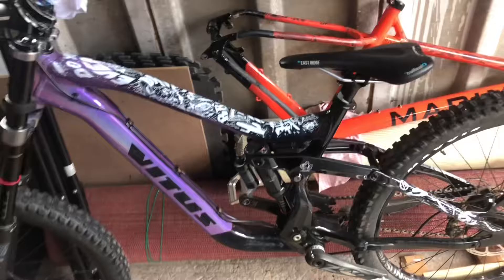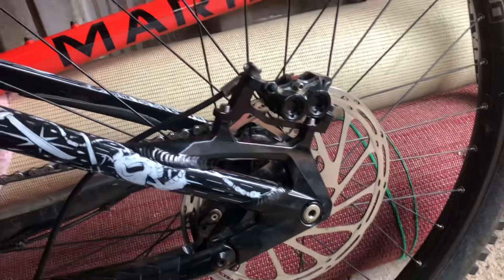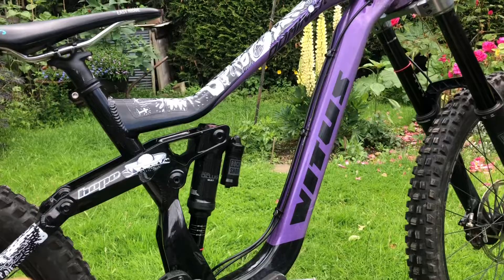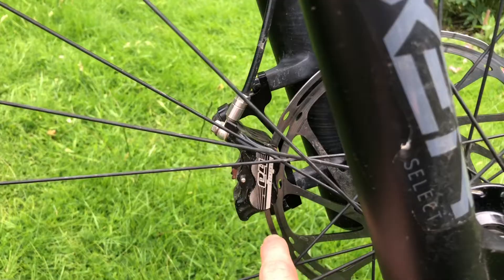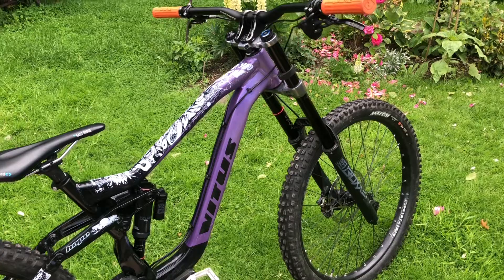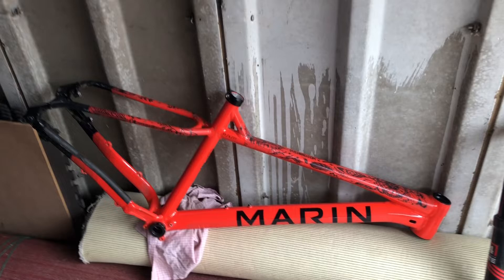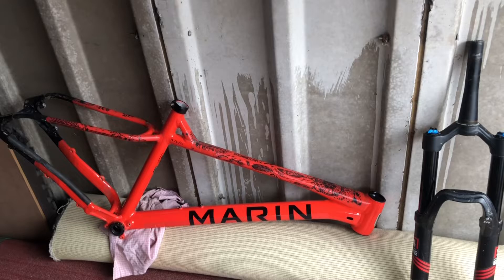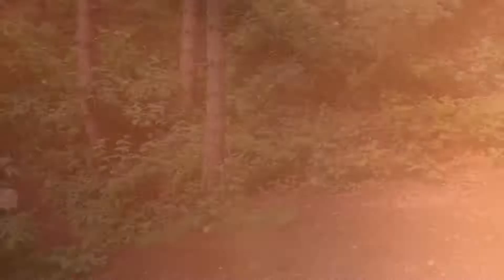It’s new bike day again!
So I bought a new bike!

This time it’s a Vitus downhill bike and I can’t wait to get to riding it and making awesome videos for you all!